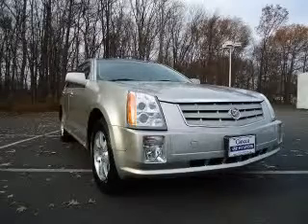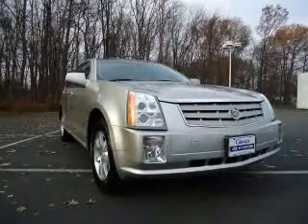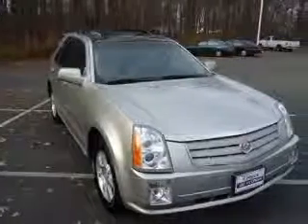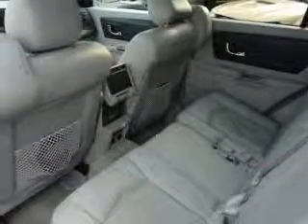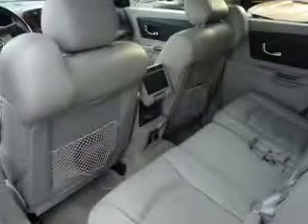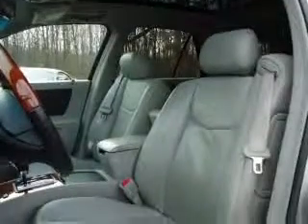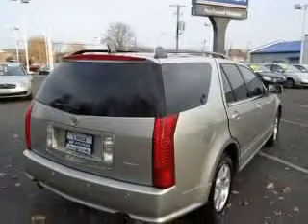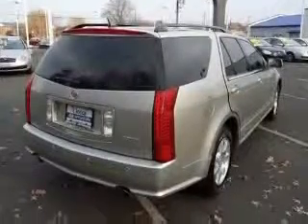2006 Cadillac SRX Ciocca Hyundai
Ciocca Hyundai

2006 Cadillac SRX V6
Engine: 3.6L V6
Trans: Automatic 5-Speed
Color: Light Platinum
Mileage: 41,832

(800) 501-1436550 S. West End Blvd., Rte. 309